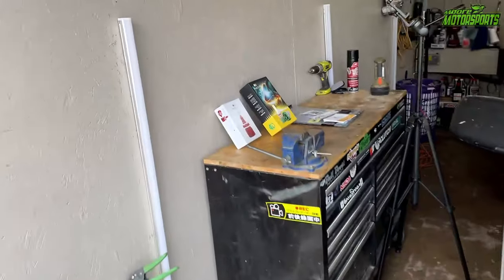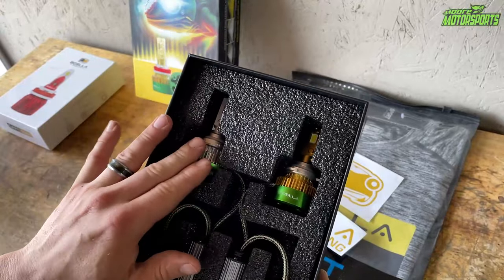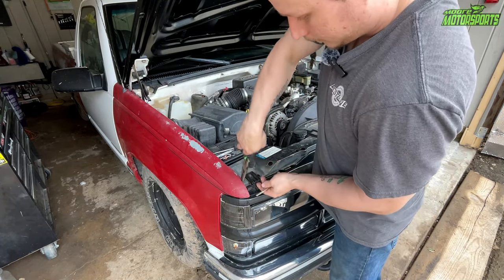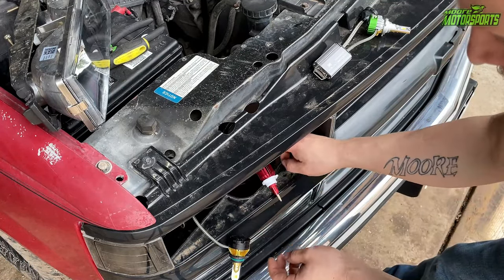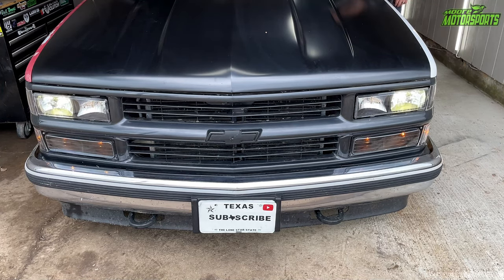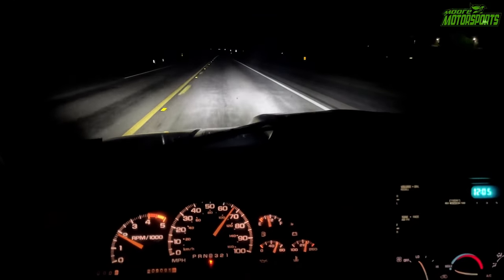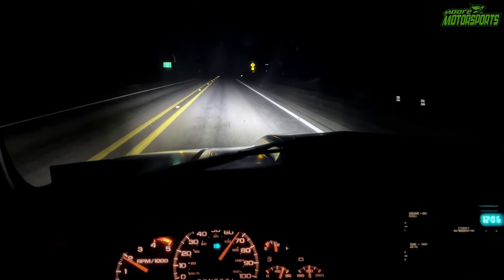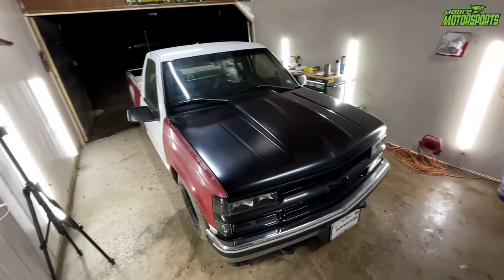!NEW! BOSLLA CHAMELEON 100W LED TEST & REVIEW! SUPER BRIGHT BRIGHTS NOW!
NEW Boslla LED headlight bulbs that are REALLY bright!! This is the first look at these bright bulbs! GOD BLESS, Stay safe, Stay Awesome!

vILJn3X3pbZmbdlWoyO9y0z0PrQ7y6mWFPYaAn2kEALw_wcB

THE LINK WILL BE LIVE ON MARCH 19TH, 2024 8AM (EST)
Link to New Boslla Chameleon 100W LED BULBS WITH COLOR CHANGING

to save 15% on entire purchase!

  Link to BrahmanLube
AKA THE REAL BESTLINE
(what im using in my oil)

Merch is currently unavailable because storefrontier shut down
I will get more merch from a different vendor soon sorry for the inconvenience